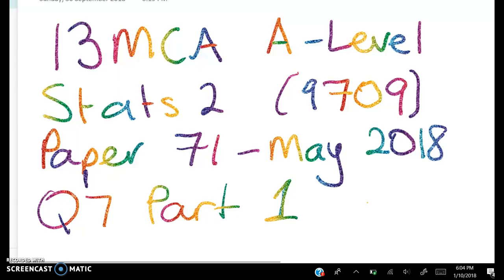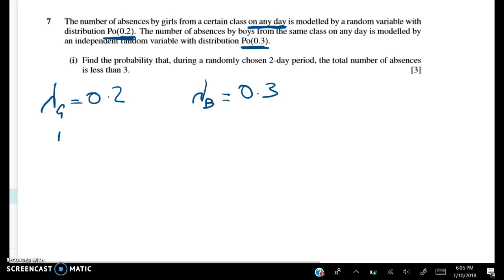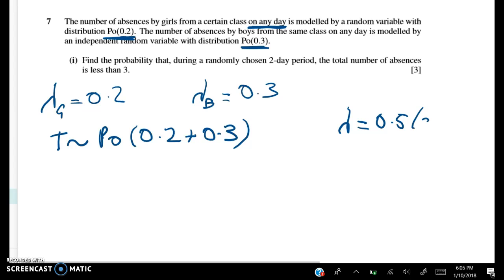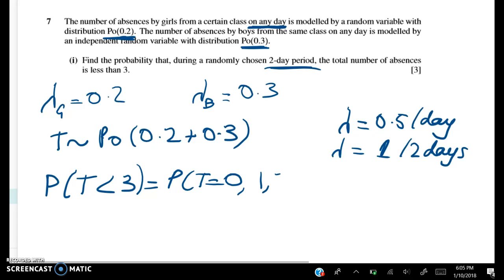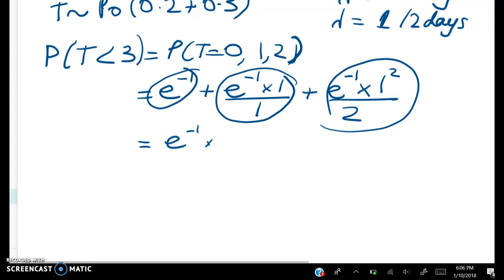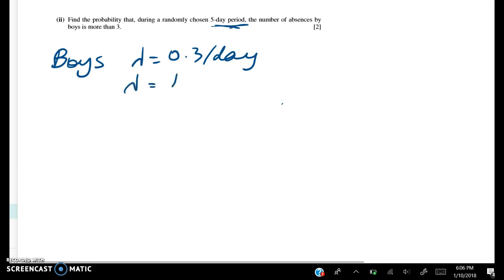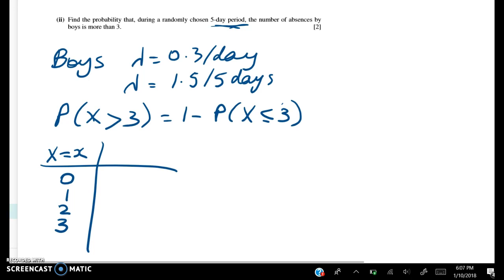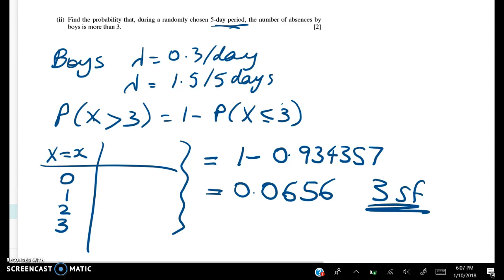13MCA Stats 2 May 2018 Q7 Part 1